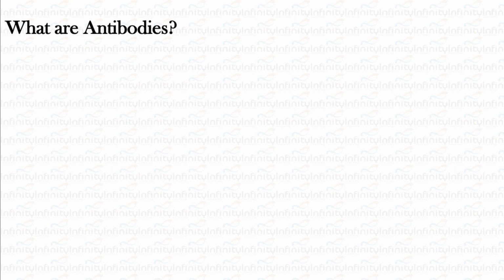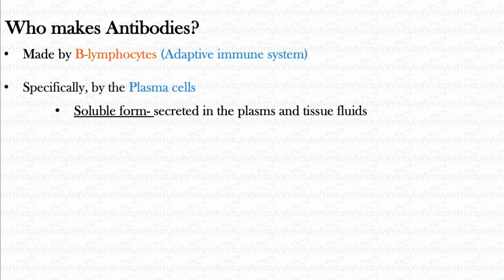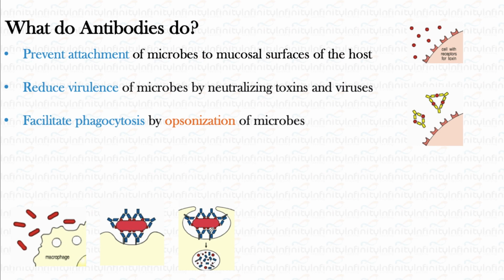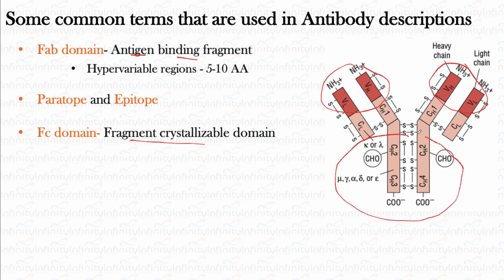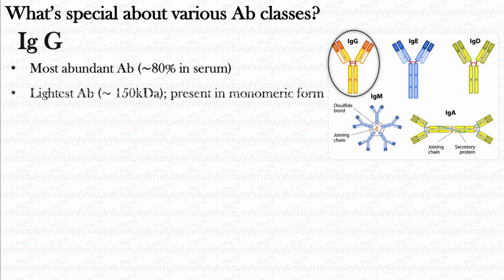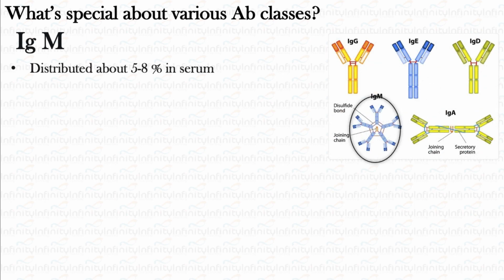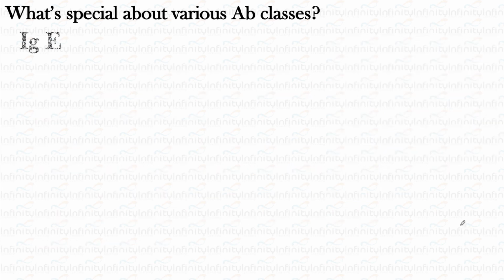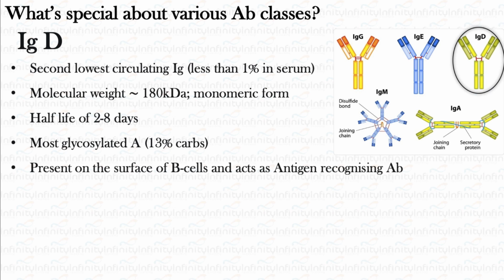Antibodies (Immunoglobulins) | GPAT | B.Pharm | NIPER | DI | Pharmacist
Hi guys!
Here is a brief overview/summary of immunoglobulins (Antibodies). If you are preparing for GPAT, NIPER or similar competitive exams, this video might be helpful for you! Even if you are preparing for Nursing or other exams, do give this video a shot!

Happy learning!!
Thanks,
Team Infinity!